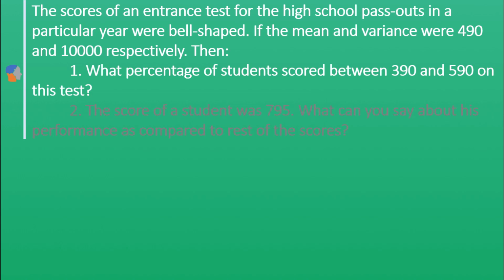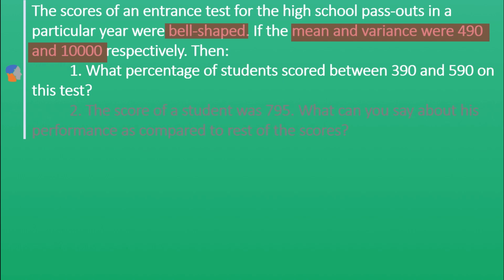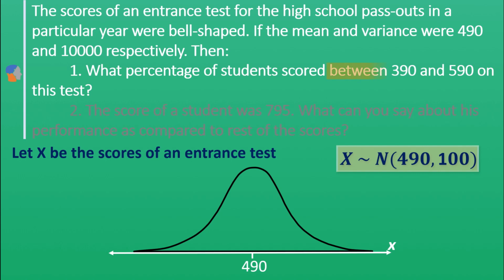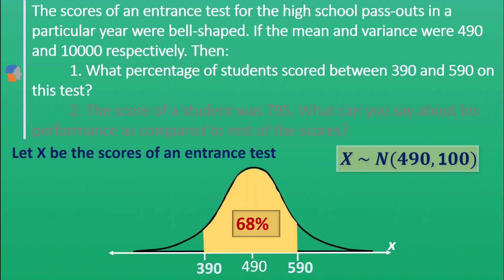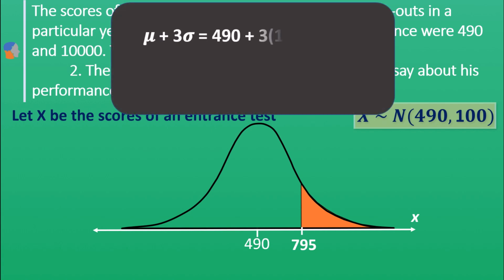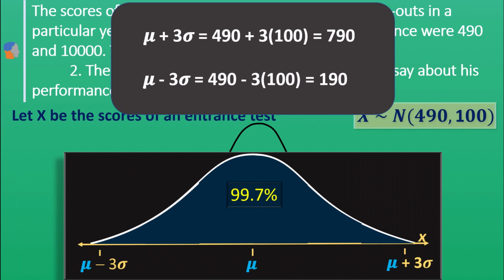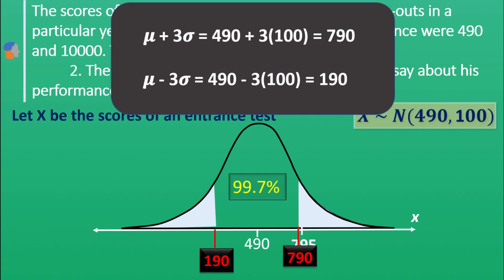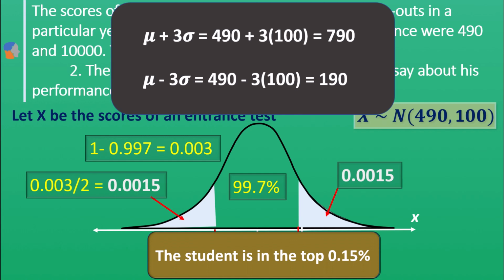Empirical Rule (68–95–99.7 rule): Example – 2 (Chapter 3)